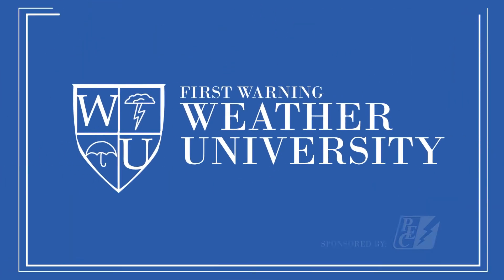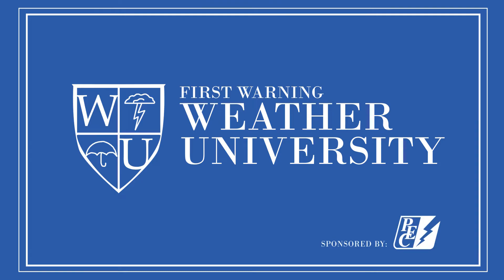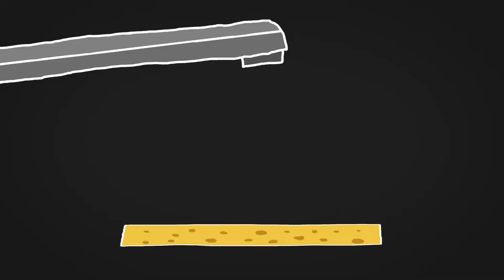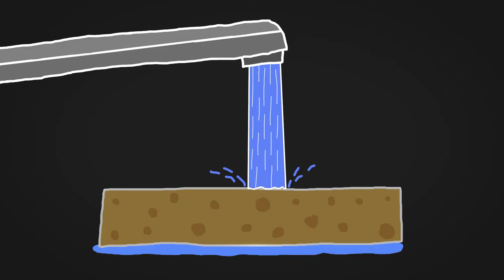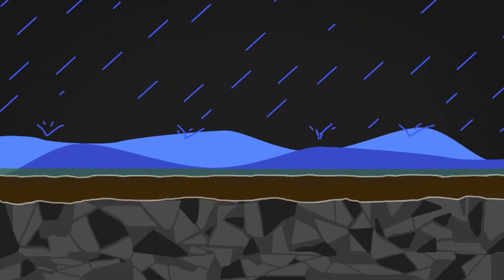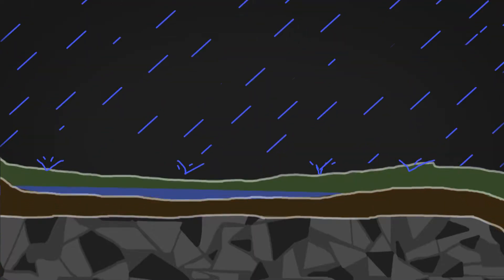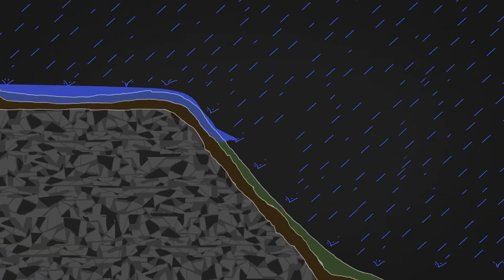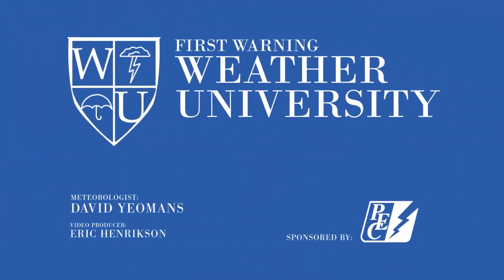Why does Central Texas flood so much?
Central Texas is known as flash flood alley. David Yeoman's explains why this is.